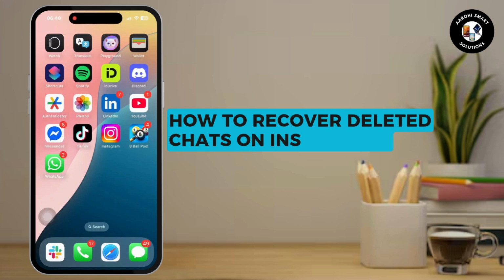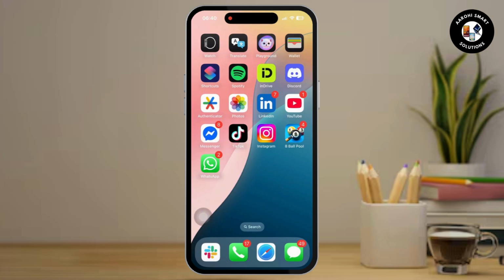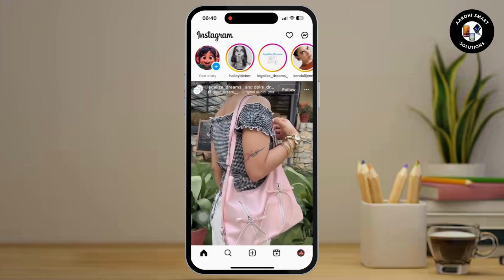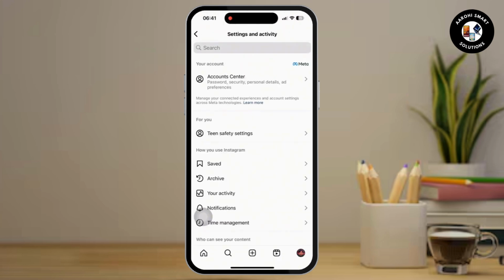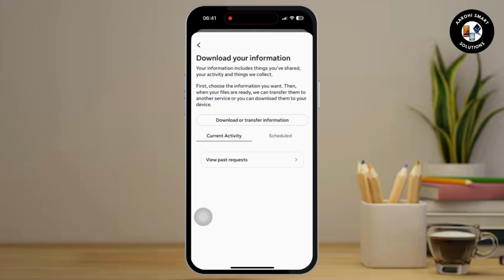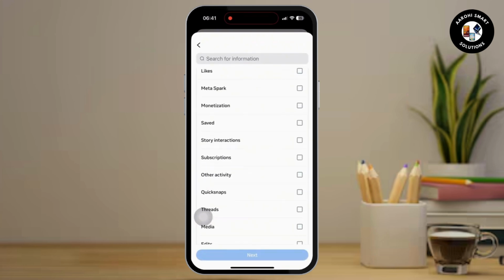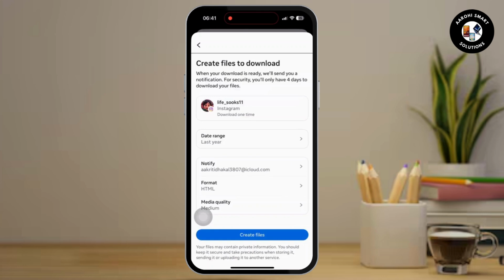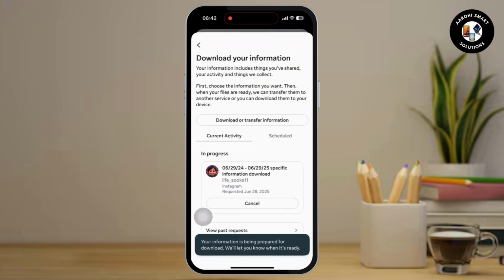How to Recover Deleted Chats on Instagram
How to Recover Deleted Chats on Instagram (2025)! Accidentally deleted your Instagram messages and want to get them back? This video will guide you through the steps on how to recover deleted chats on Instagram quickly and easily. Whether you're asking, "How do I recover deleted Instagram messages?" or need help restoring lost DMs, this tutorial has you covered. Learn the methods to retrieve deleted conversations and regain access to your important messages. Watch now to see how you can recover deleted chats on Instagram today!

Timestamps:

00:00 How to Recover Deleted Chats on Instagram
00:10 How Do I Recover Deleted Instagram Messages?